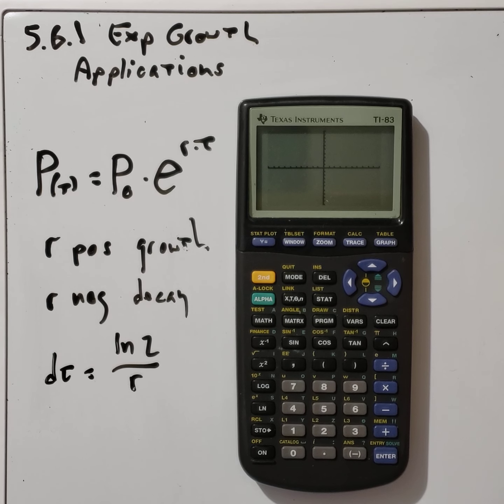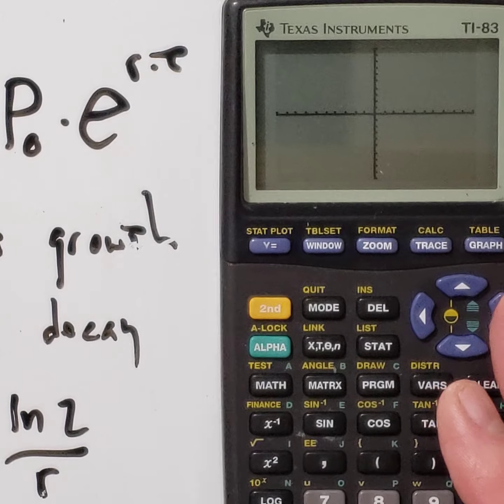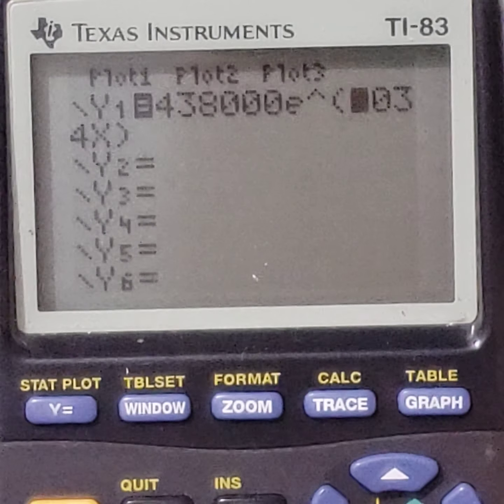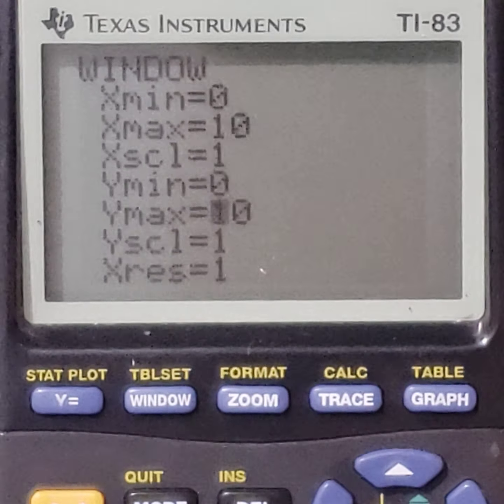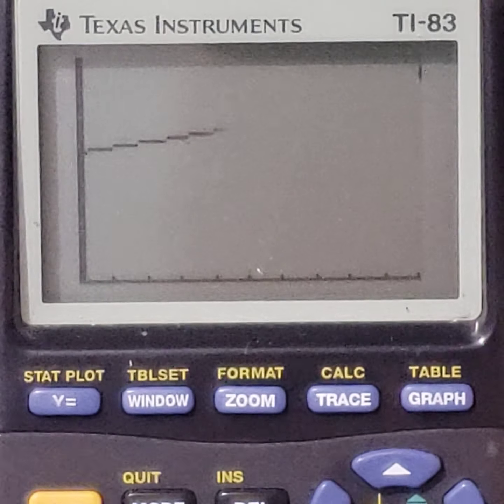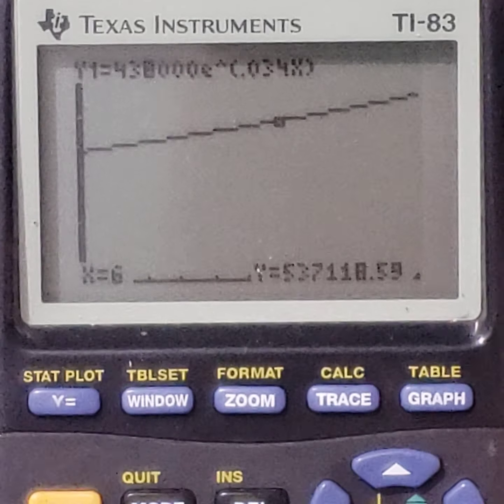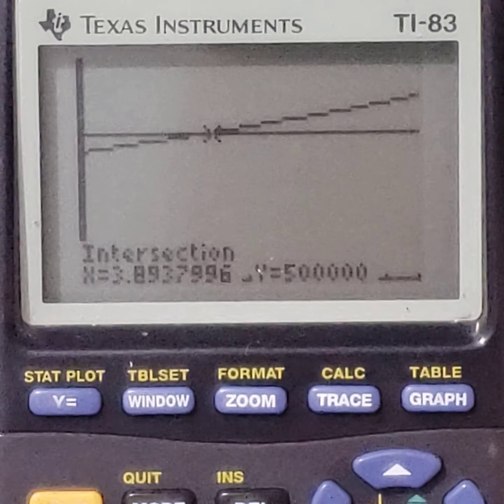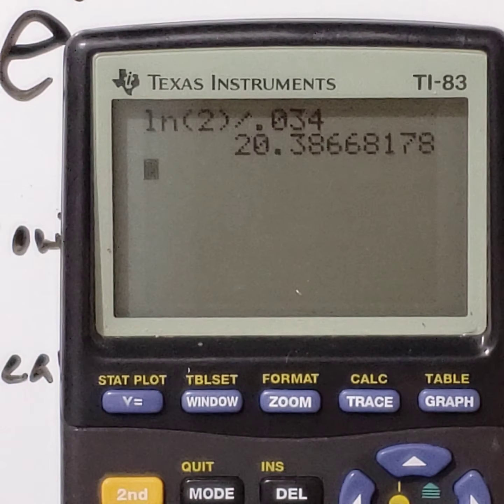CA 5 6 1B Exponential Growth Applications II